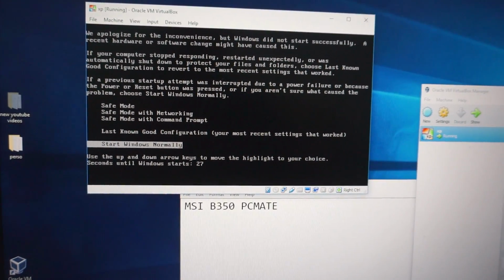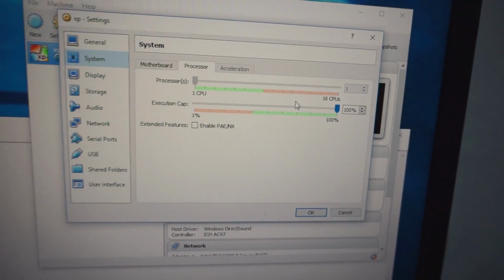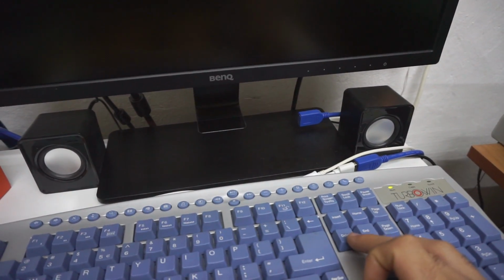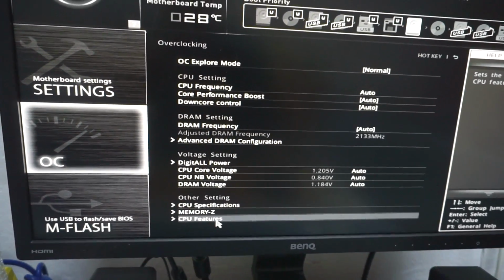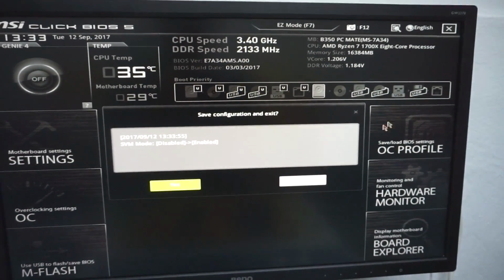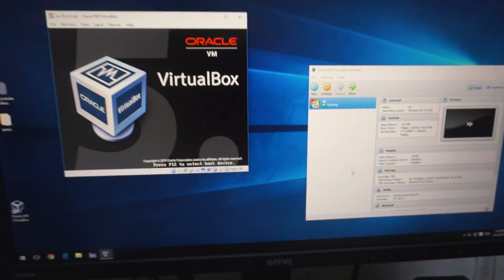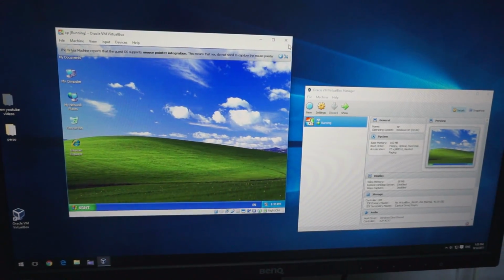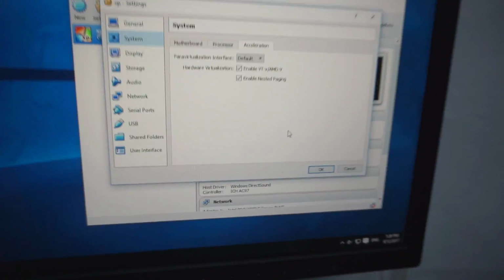How to enable Virtualization on MSI B350 PC MATE motherboard (MS-7A34, VirtualBox, AMD Ryzen 7)